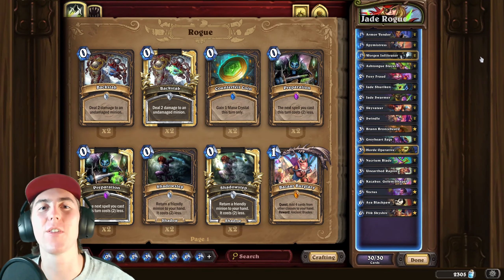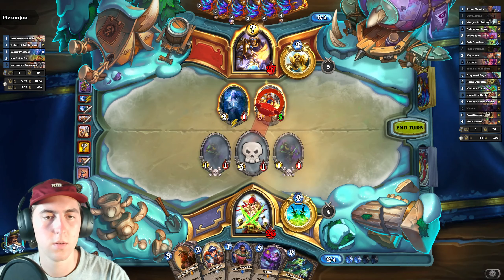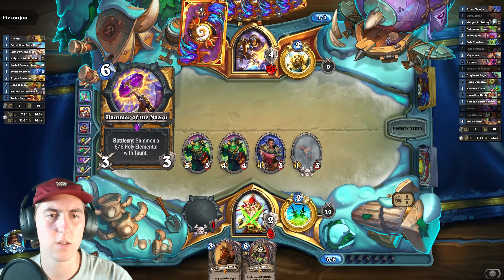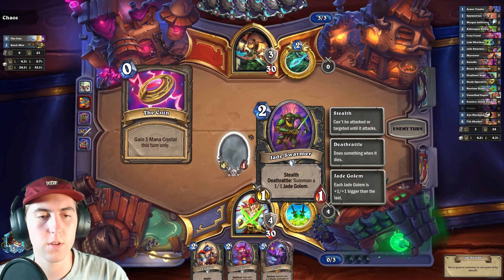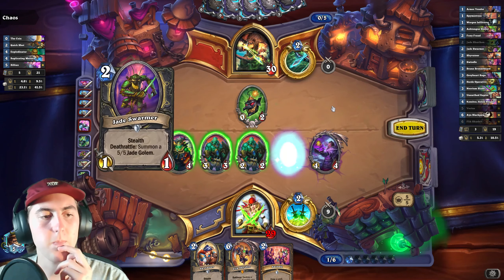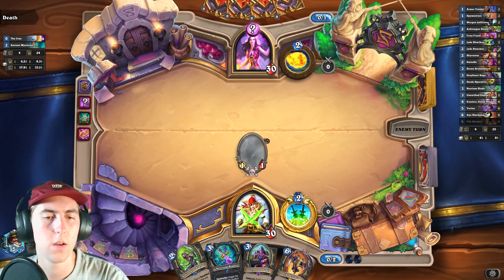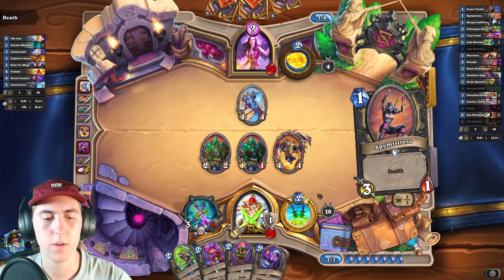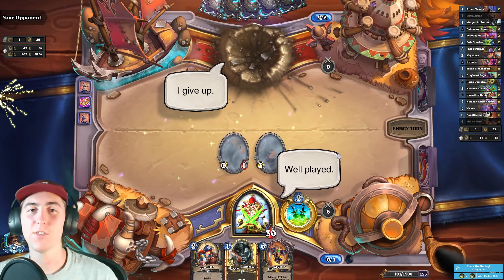[Wild] JADE ROGUE IS A PERFECT PAIR! (Jade Rogue) | Wailing Caverns | Wild Hearthstone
What's up people, TenCent here, and today I am back with a brand new deck on the channel: Jade Rogue! I have wanted to give the Jade mechanic a shot on the channel for awhile and am very excited to try it out in Rogue flavor! As always, this deck was super fun to play and I hope that it was as fun to watch!

Decklist:

### Jade Rogue
# Class: Rogue
# Format: Wild
# 2x (1) Armor Vendor
# 2x (1) Spymistress
# 2x (1) Worgen Infiltrator
# 2x (2) Ashtongue Slayer
# 2x (2) Foxy Fraud
# 2x (2) Jade Shuriken
# 2x (2) Jade Swarmer
# 2x (2) Skyvateer
# 2x (2) Swindle
# 1x (3) Brann Bronzebeard
# 2x (3) Greyheart Sage
# 1x (3) Horde Operative
# 2x (3) Necrium Blade
# 2x (3) Unearthed Raptor
# 1x (4) Kazakus, Golem Shaper
# 1x (5) Vectus
# 1x (6) Aya Blackpaw
# 1x (6) Flik Skyshiv

Shoutout to Rarran on YouTube for the thumbnail inspiration! :)